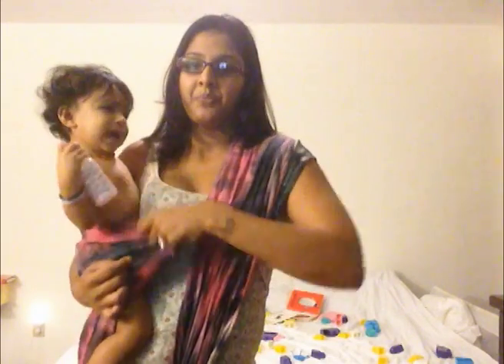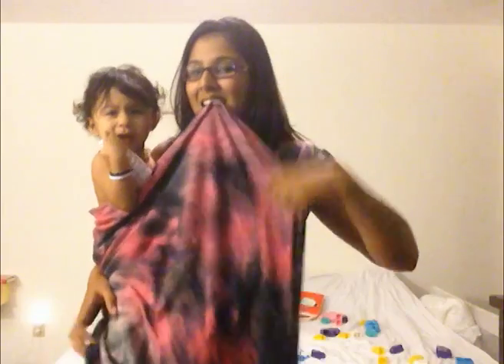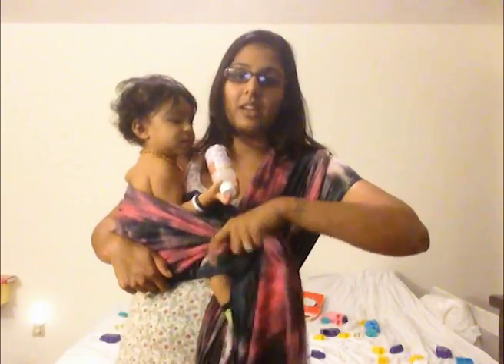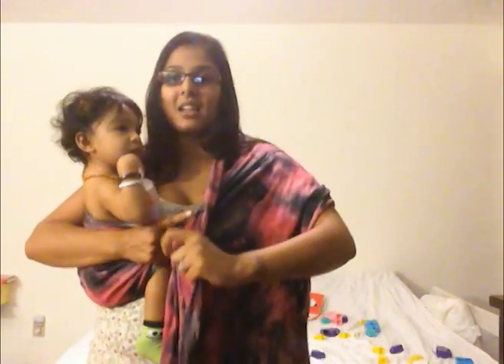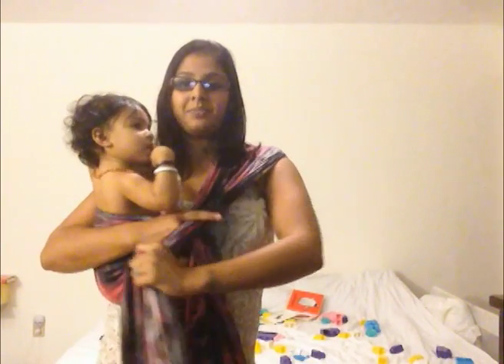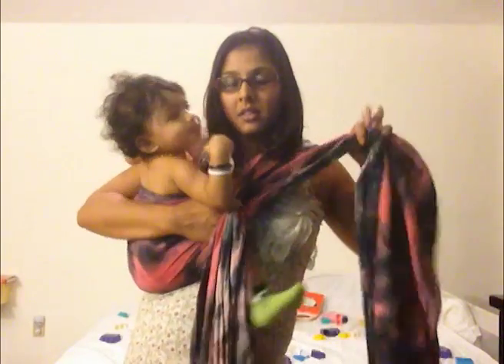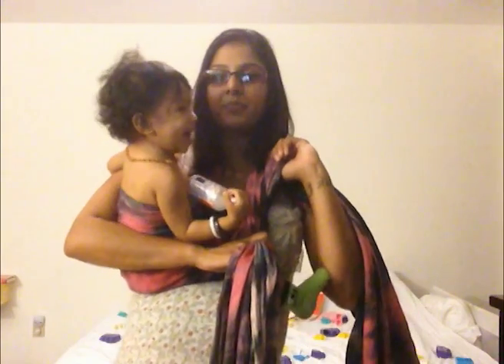Poppin's Hip Carry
A great carry to wear any babe (newborn and beyond!) It's great when you want to be able to see your baby, but don't want to front carry. It is also poppable so you can take your baby in and out without having to untie and retie (just be sure to adjust it each time they go back in!) has more tips and tricks on how to master this carry!